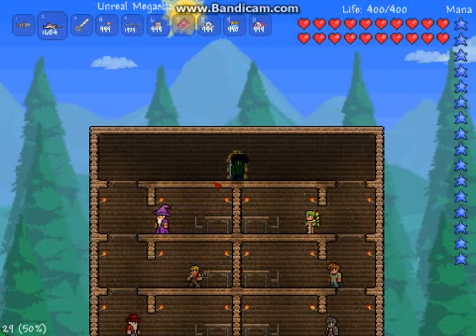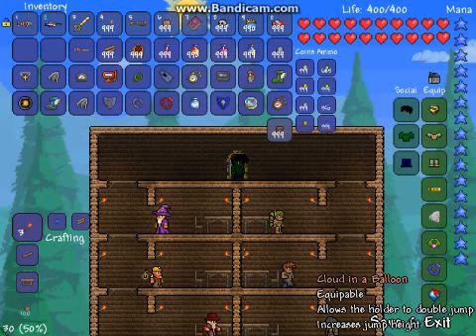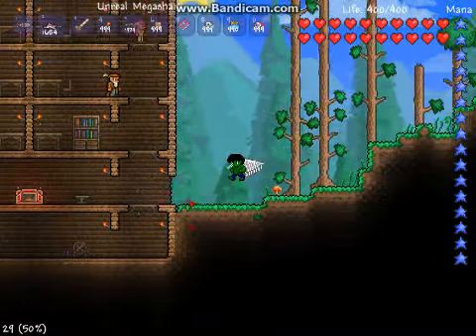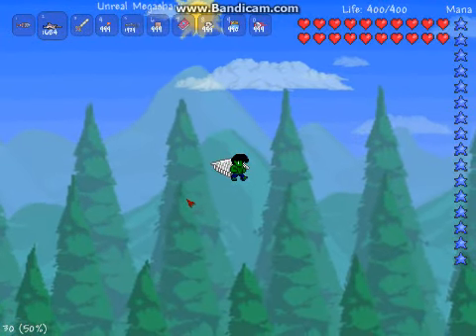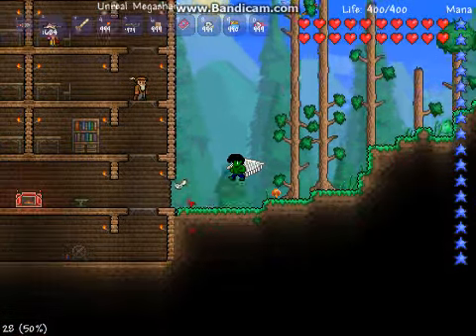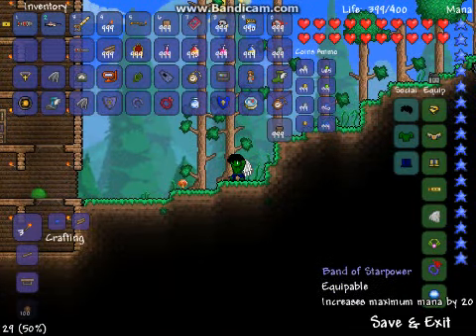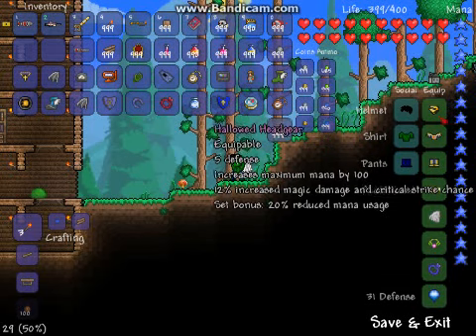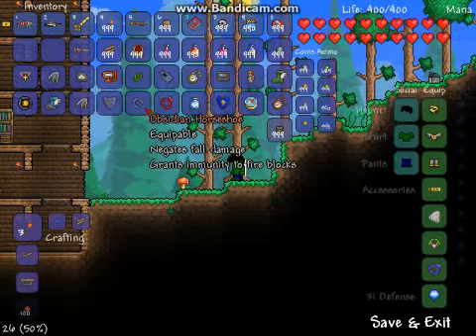Terraria, Anglet, Angle wings, Cloud in a balloon, Band of star power and Anklet of the wind.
Showing you what they do!